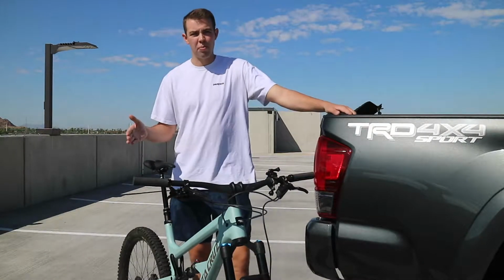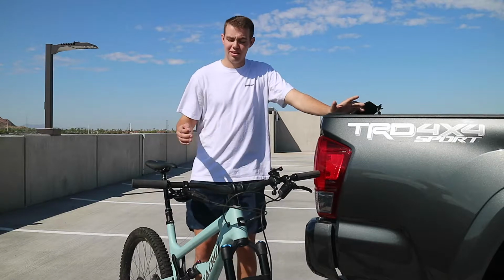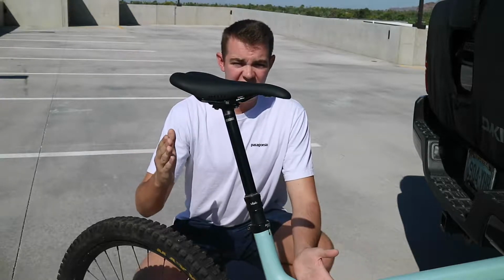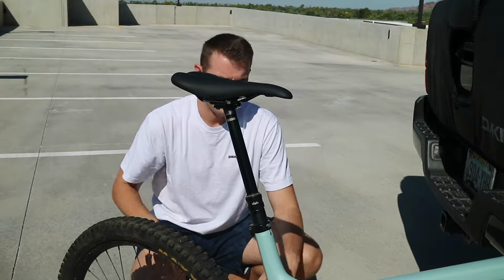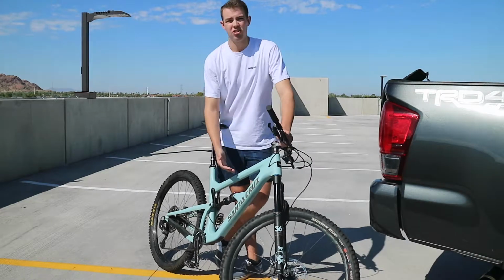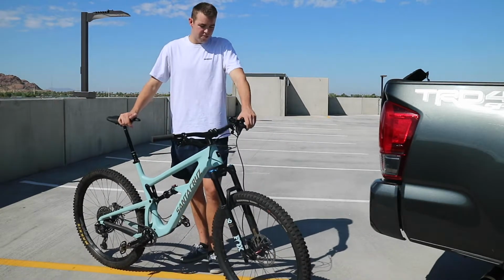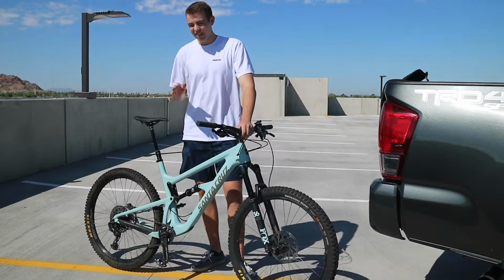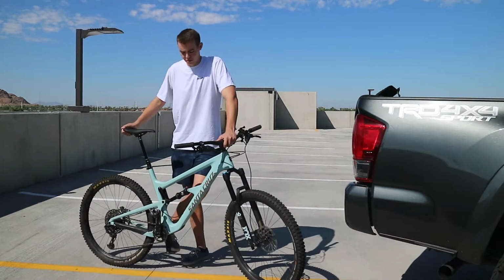PROS and CONS of a 2019 SANTACRUZ HIGHTOWER LTC IS IT WORTH $5,000??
In todays video I go over some of the pros and cons of my 2019 Santacruz Hightower LTC. General info about the bike as well as, is it worth the $5,000 price tag that it has.